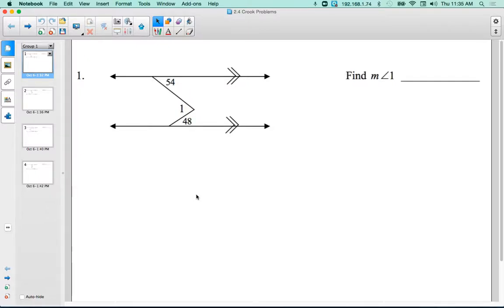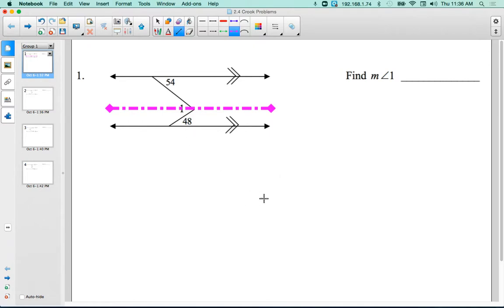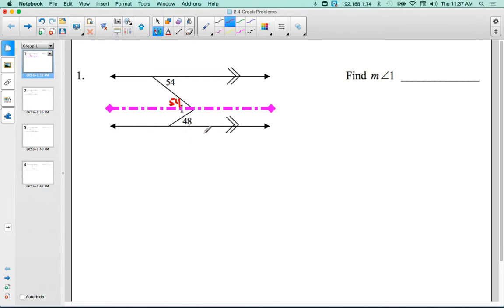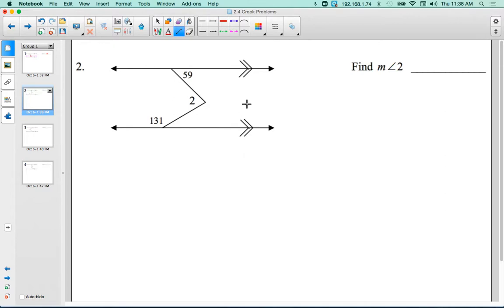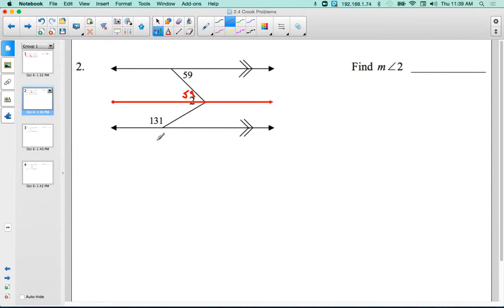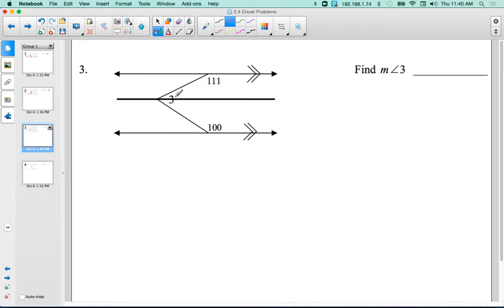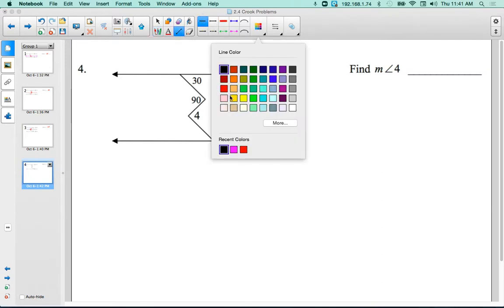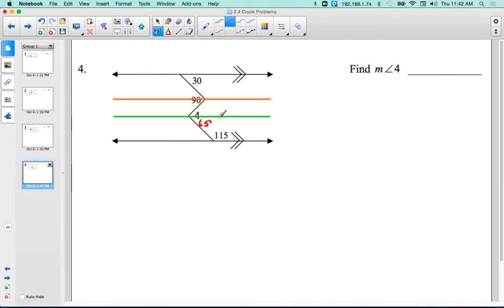2.4 Crook Problems